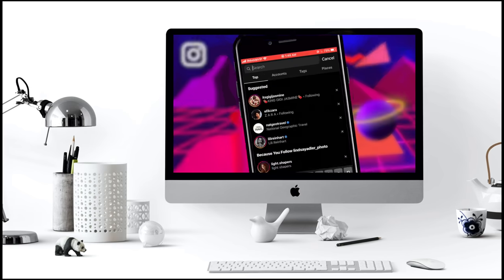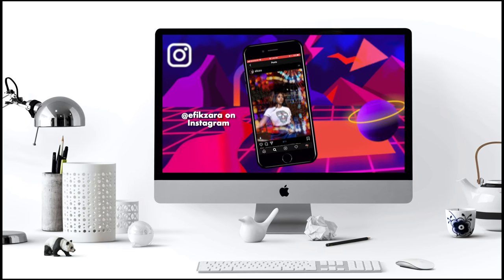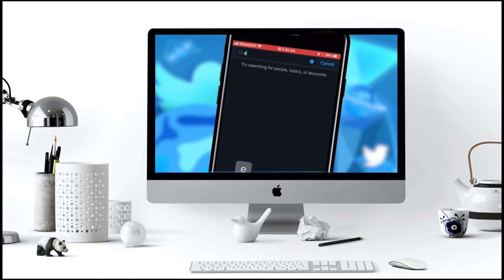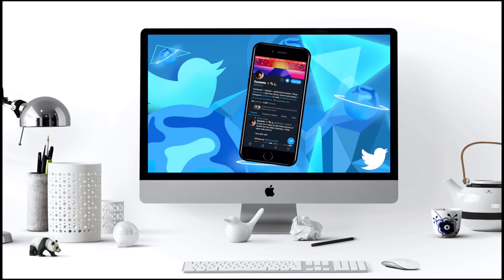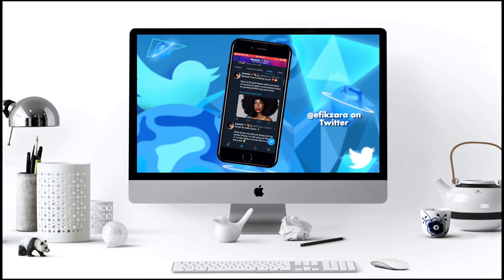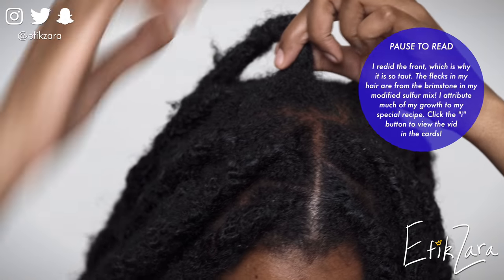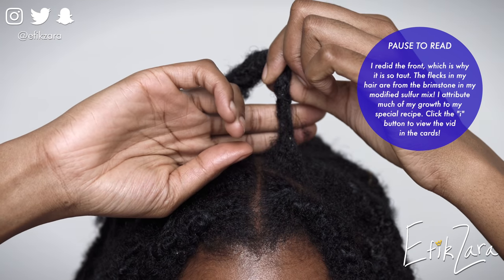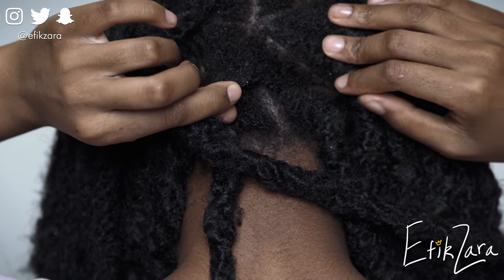7 REASONS WHY YOUR PROTECTIVE STYLES DON'T GROW LONG HAIR | EfikZara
MERCH ❤️ LET'S GET THIS VID TO 5,000 LIKES!

Hey everyone! New vid finally! I've been living my best life and I really needed the break but now that we are all locked inside our houses, I'm going to be putting out content as often as possible! Please be safe and stay WELL!

African Pride Moisture Miracle Pre-Poo

H A I R   S T Y L I S T

Winifred Agune

C O N T R I B U T E   T O   M Y   C H A N N E L

The TRUTH about GREASE + How I Use It To GROW Low Porosity 4c/4b/4a Hair -

A: 4a/4b/4c